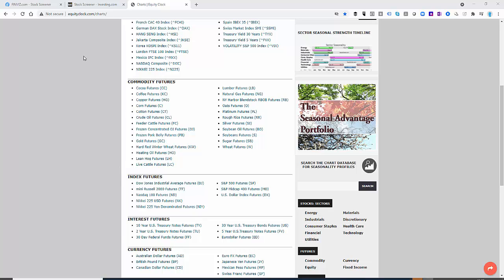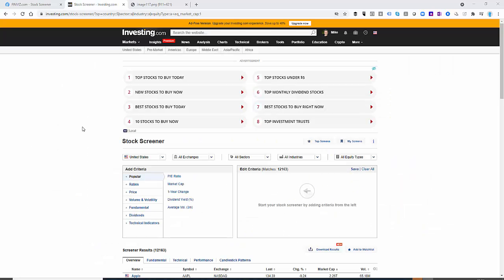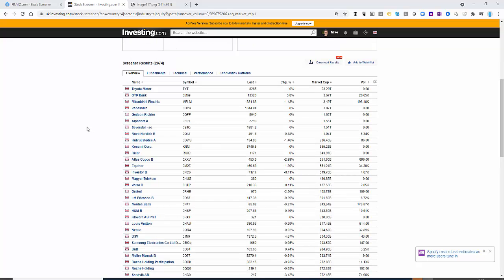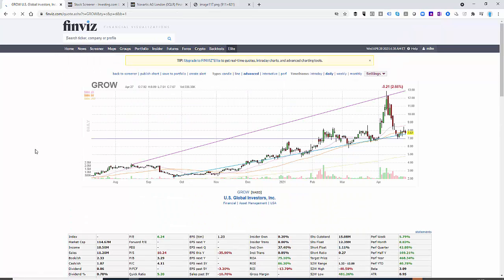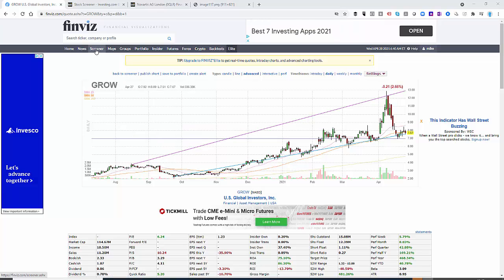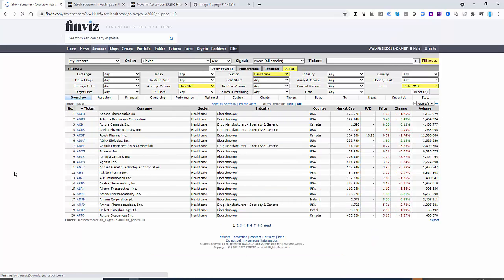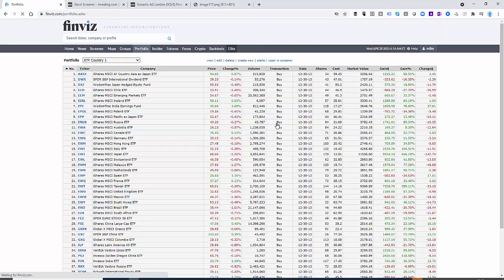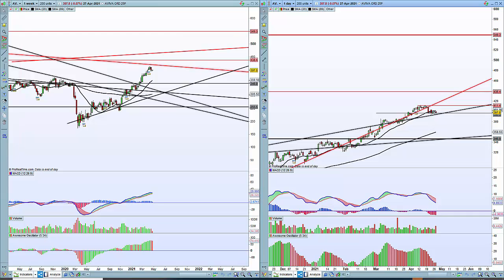Stock scanning tools